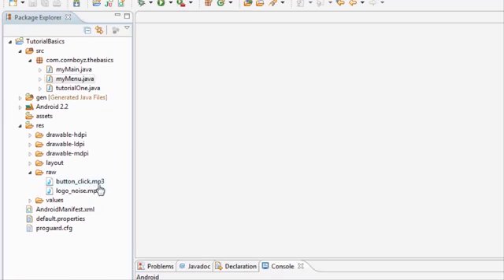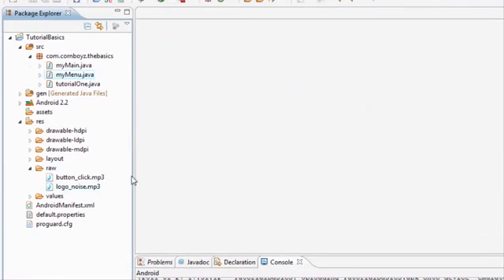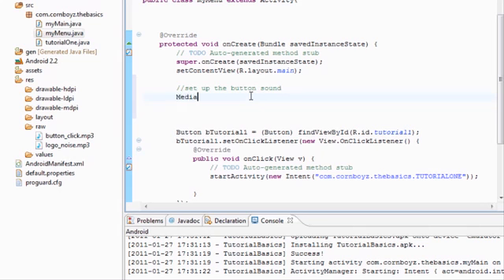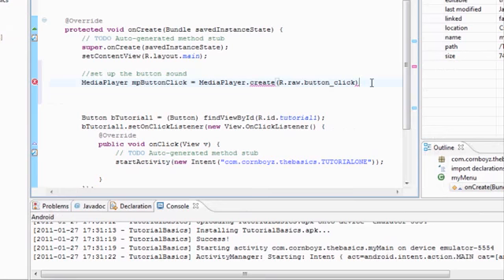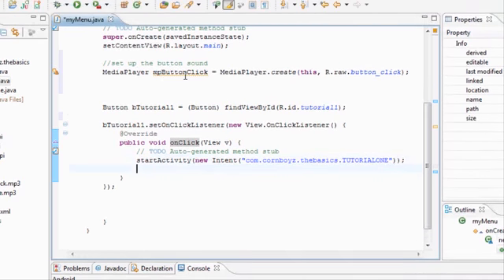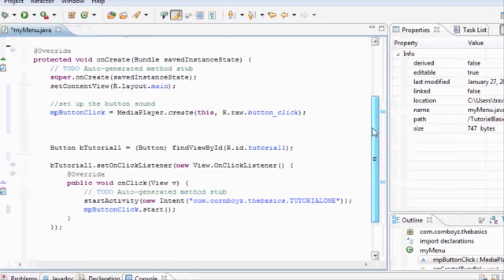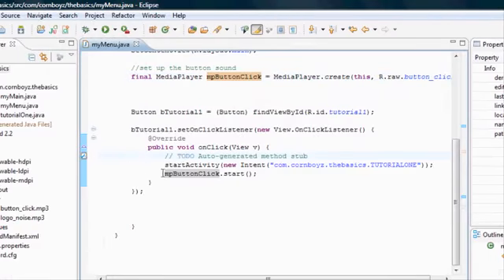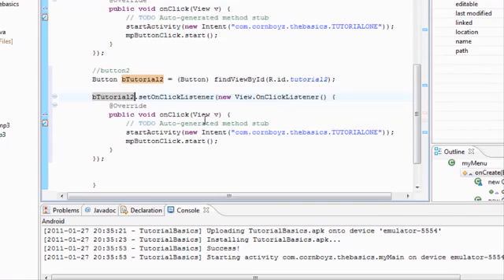Android Tutorial & Lessons 11_ Button + sound = a good review_ - YouTube